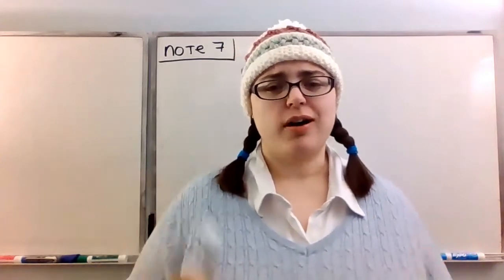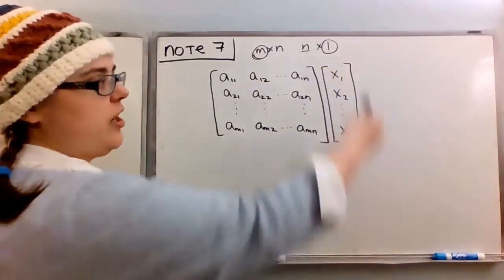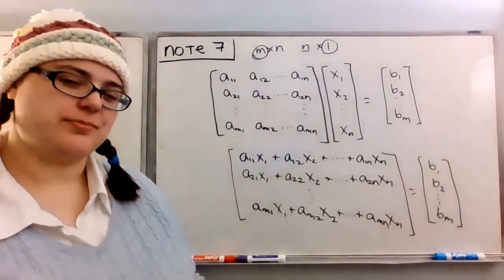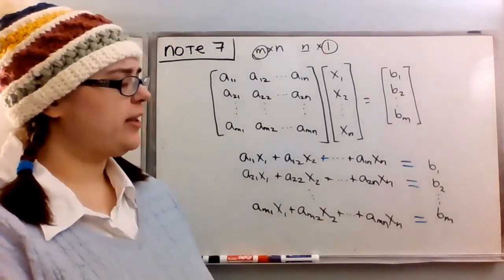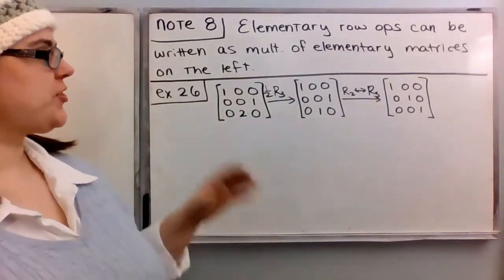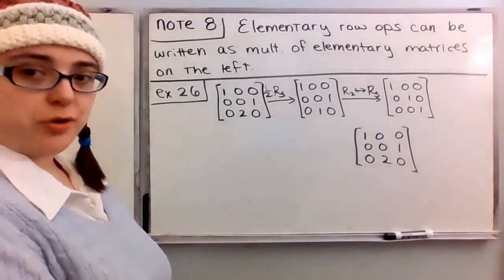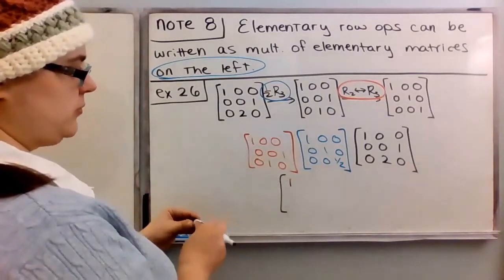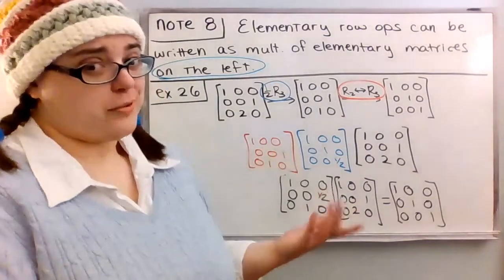1-11 Systems of Linear Equations & Matrix Multiplication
Examining how systems of linear equations and elementary row operations are related to matrix multiplication